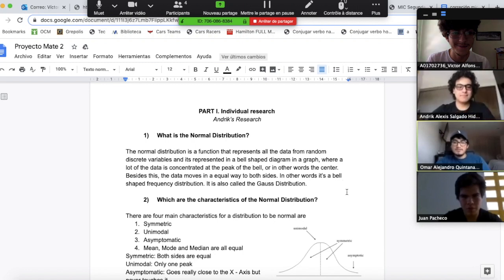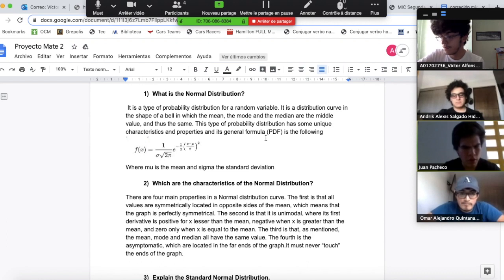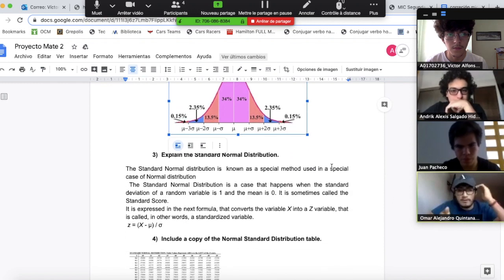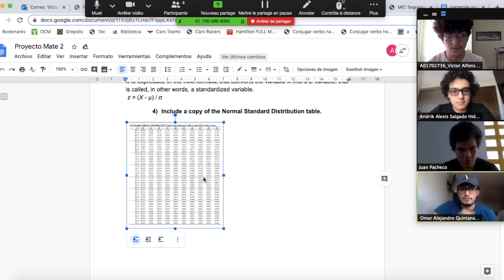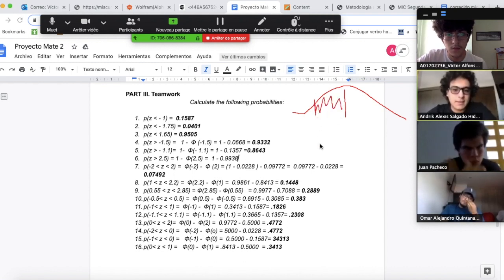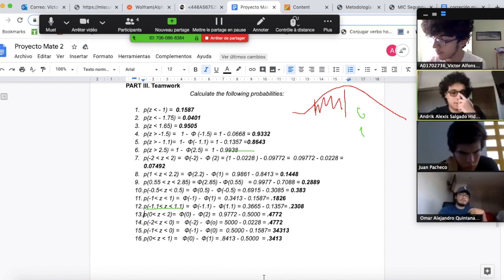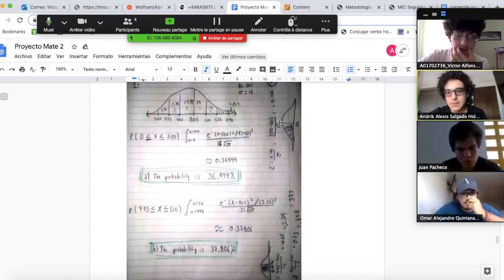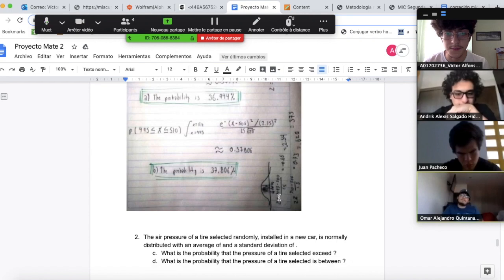AMALIA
Cette vidéo traite de Mon film 12